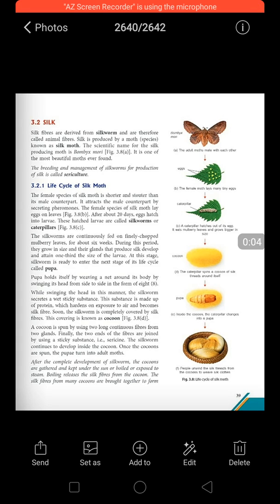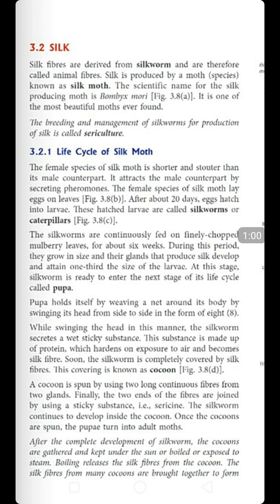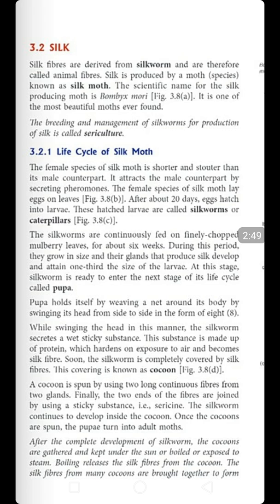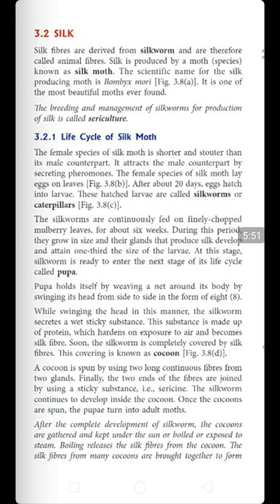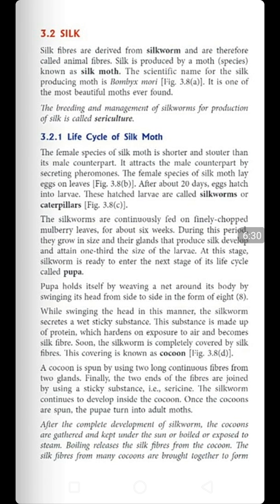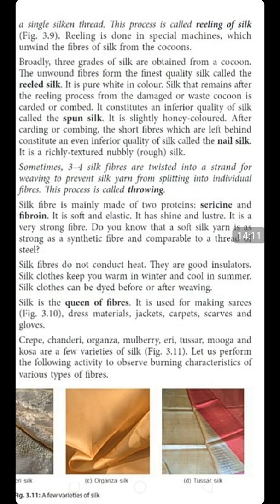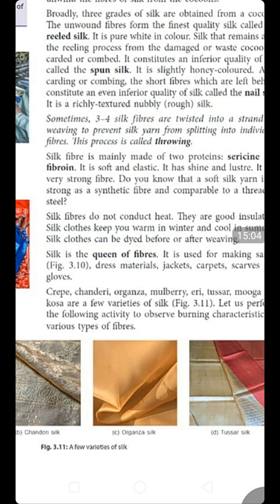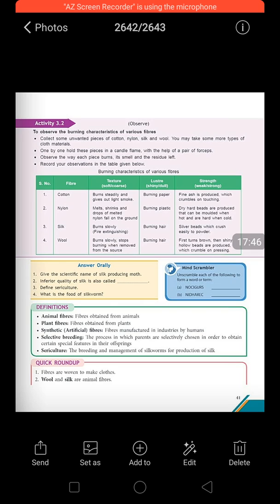CLASS 7 SCI CHP 3 MATERIALS OF DAILY USE PART 2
CLASS : 07
SUBJECT: SCIENCE
CHAPTER NAME : CHP 3 MATERIALS OF DAILY USE PART 2